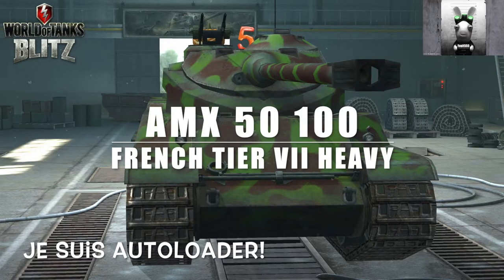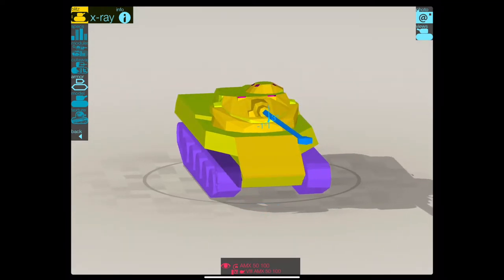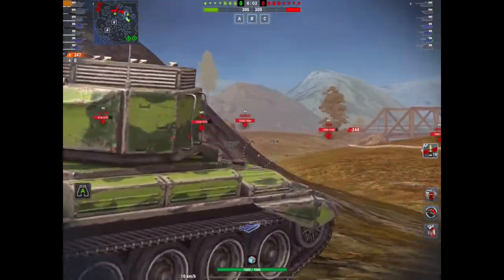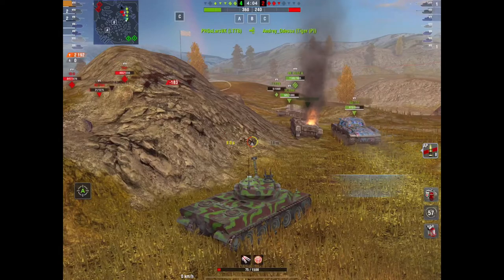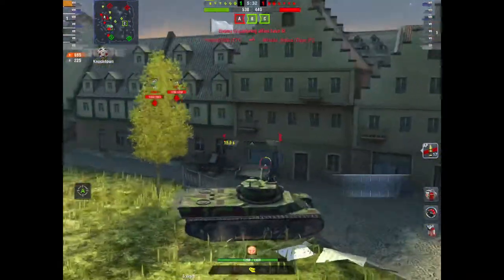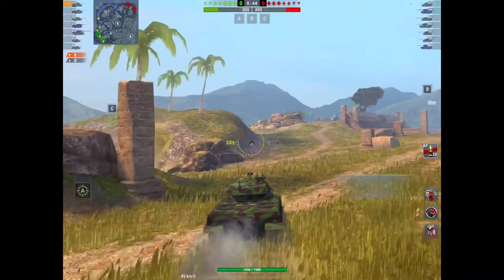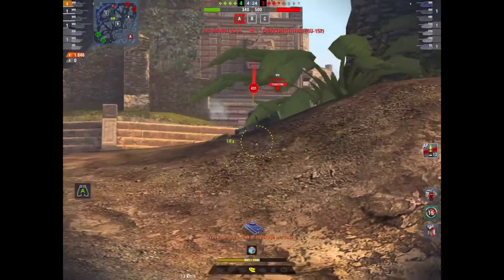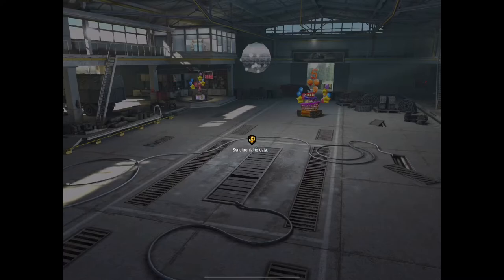AMX 50 100: A Subscriber request: WOT Blitz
A subscriber requested video, this is part 1 of 2 the other being the AMX 50 120. So, what is this Tier VIII  French Tech Tree Heavy like? Let's have a closer look.: WOT Blitz